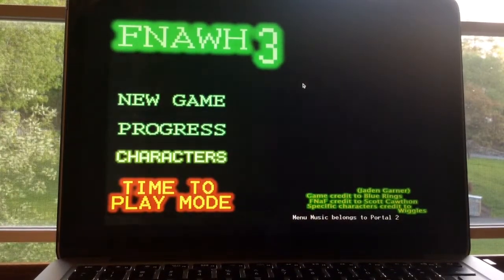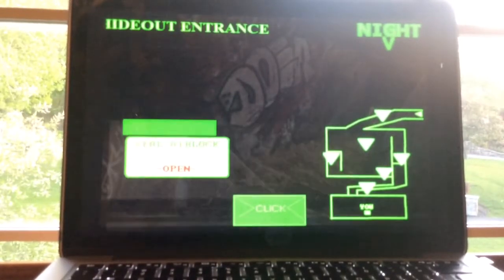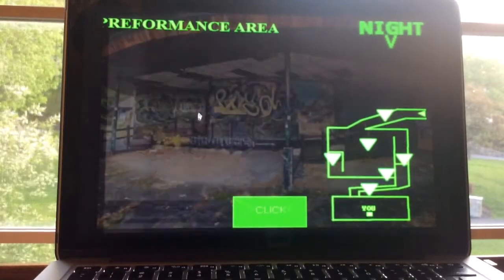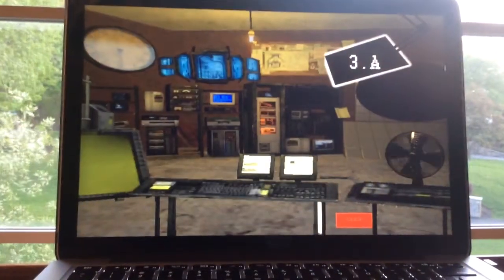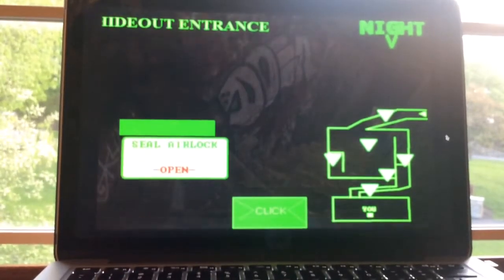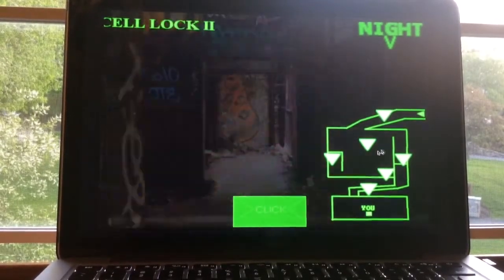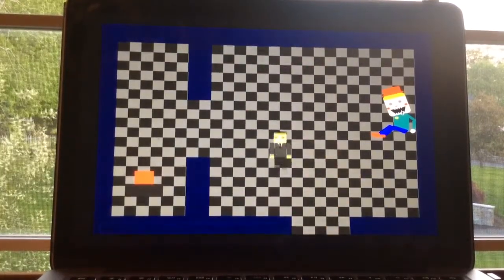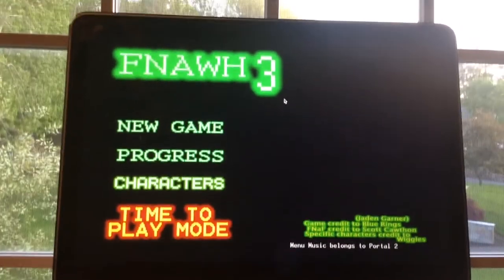Five Nights At The Wiggle House 3 Night 5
Just like Night 1 Night 5 was easy